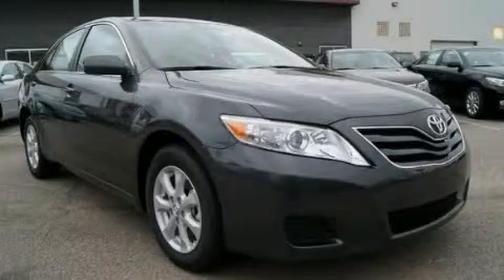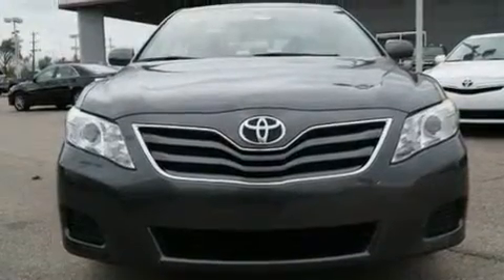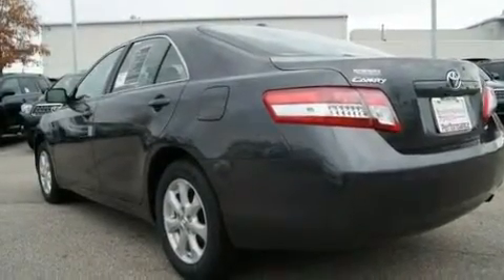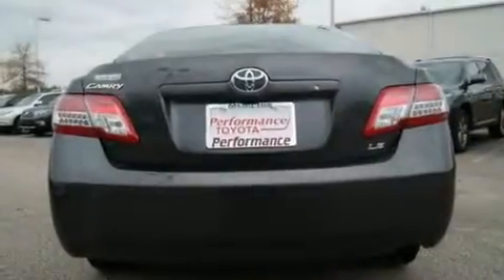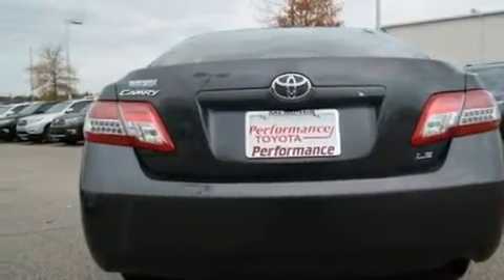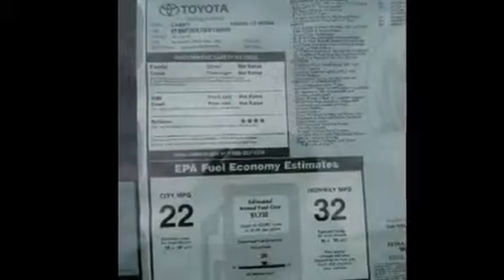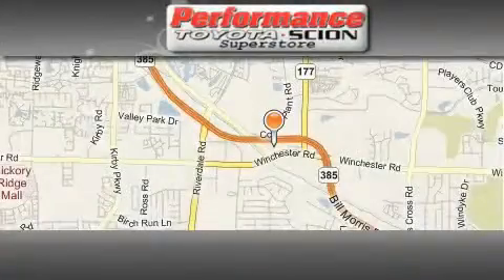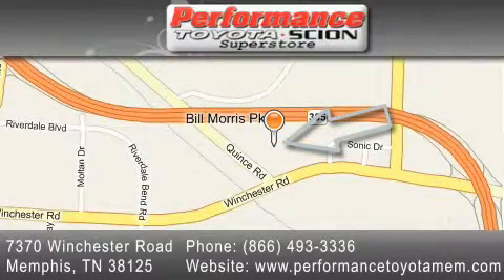2011 Toyota Camry Nashville TN